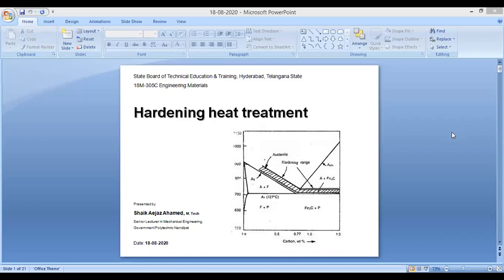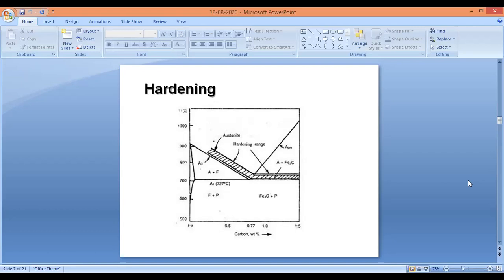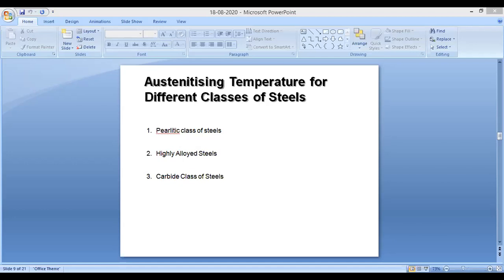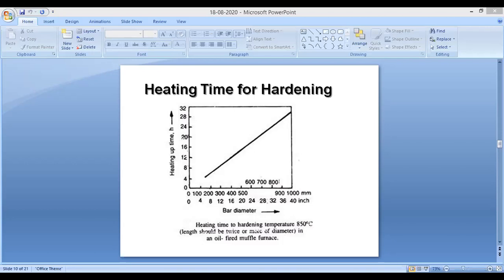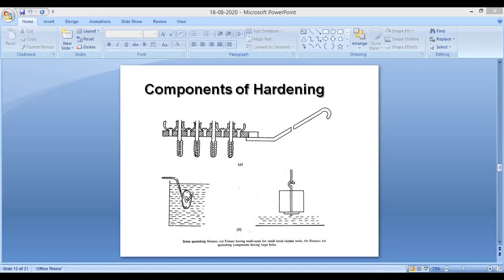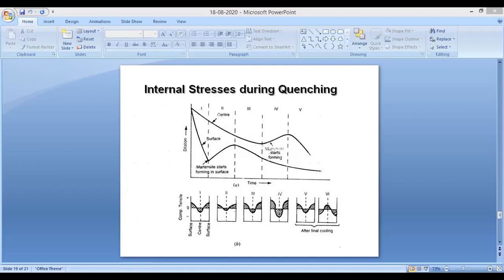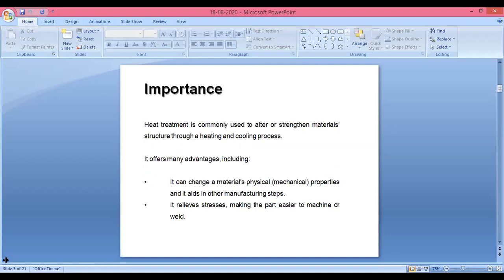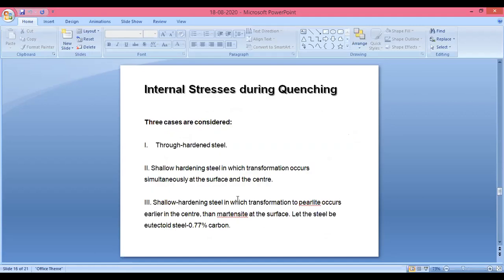18 08 2020